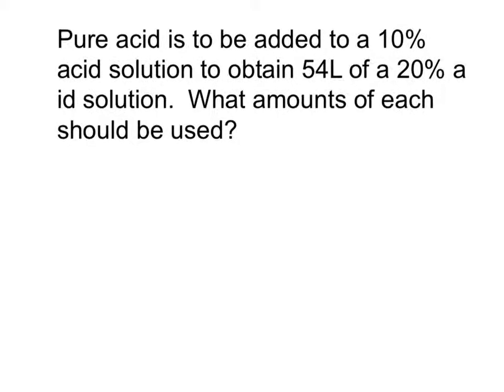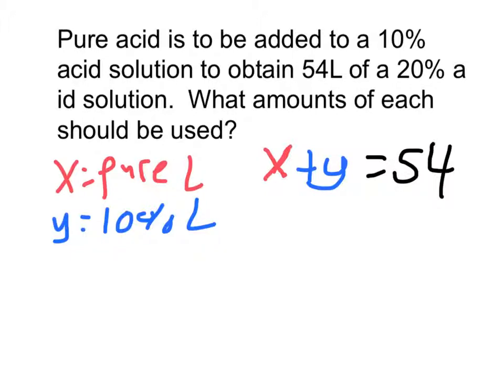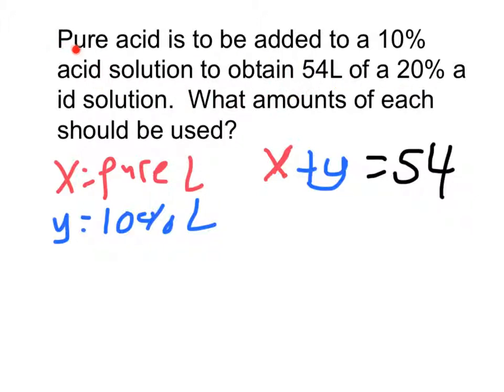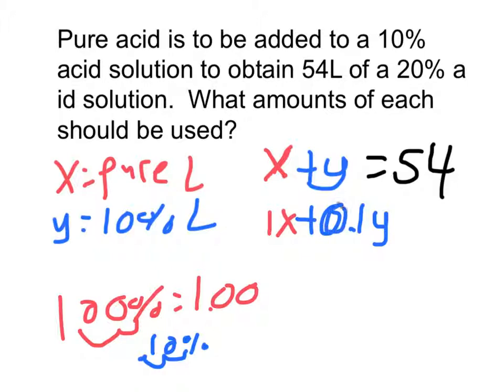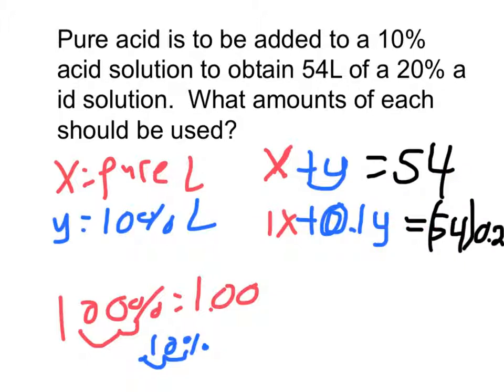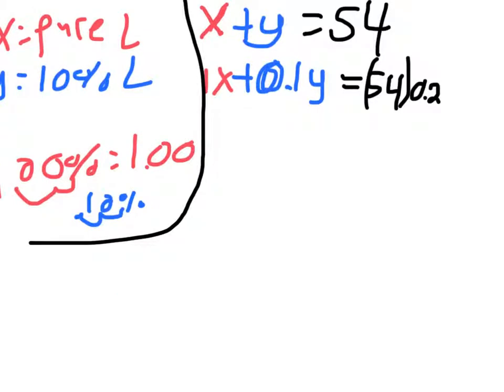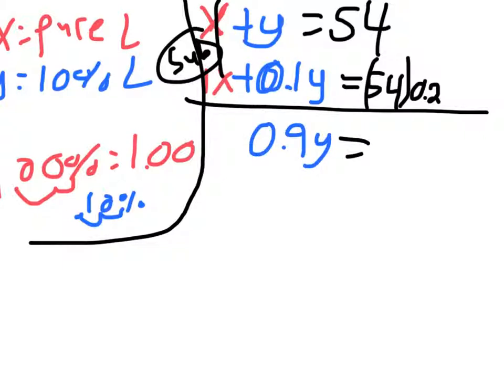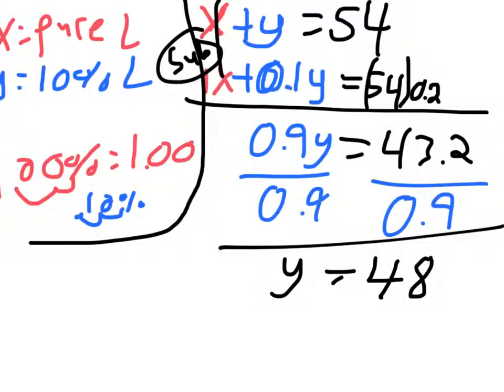Mixture Word Problem Systems